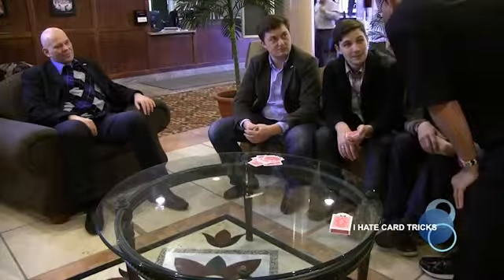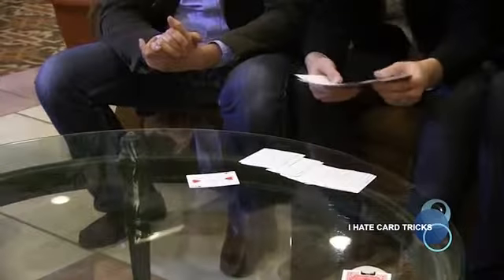I Hate Card Tricks by Stephen Bargatze